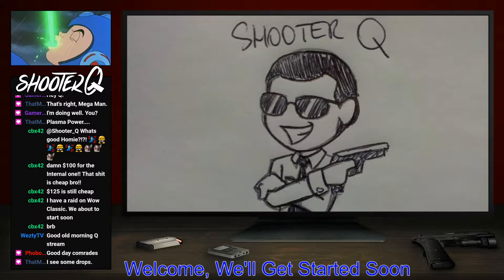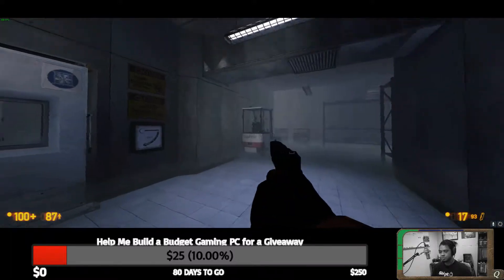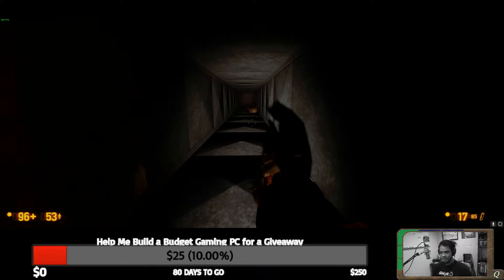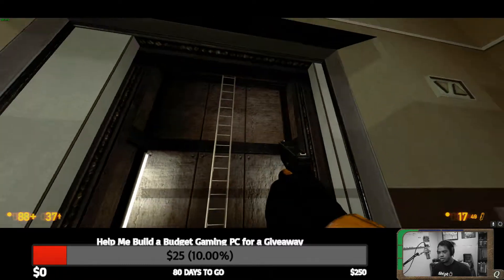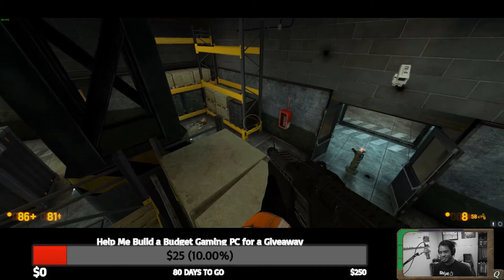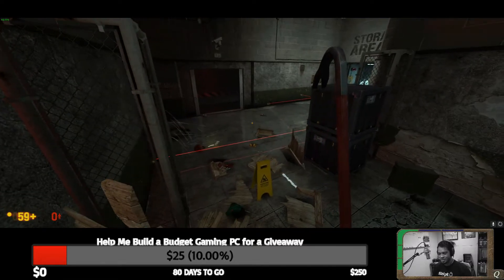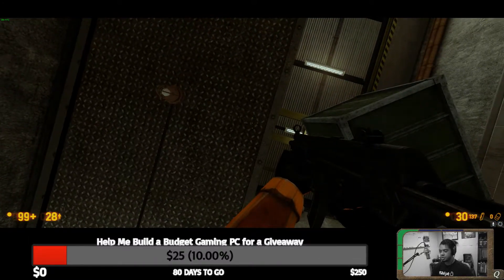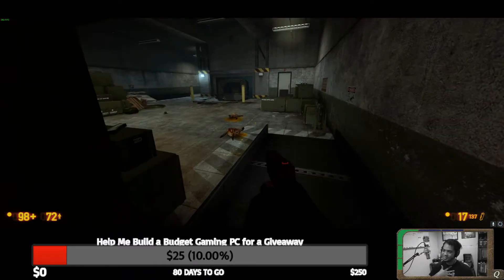Black Mesa - Part 3 - The Half-Life She Tells You Not to Worry About... || Max Settings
This casual replay was first streamed on Twitch and only lightly edited.